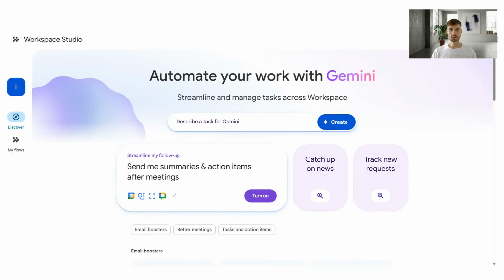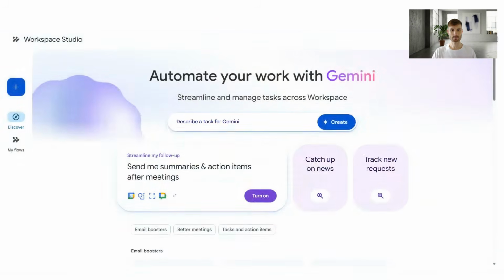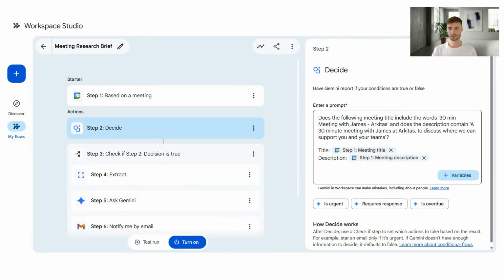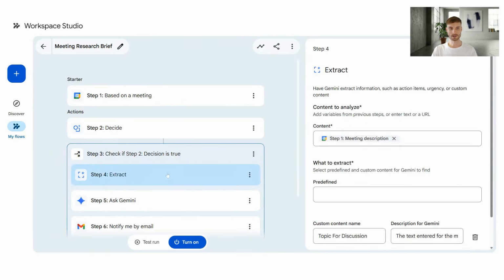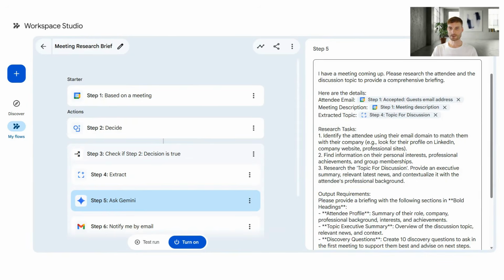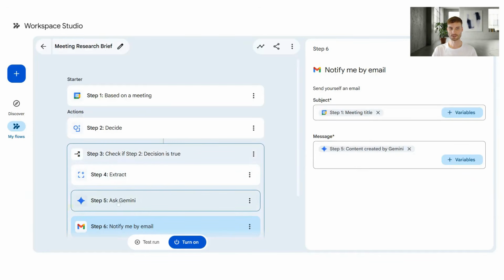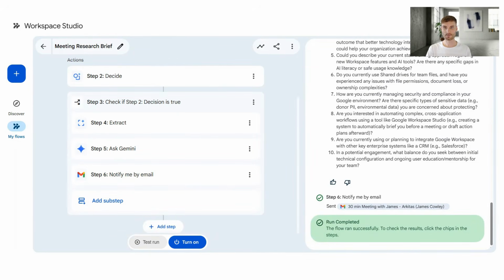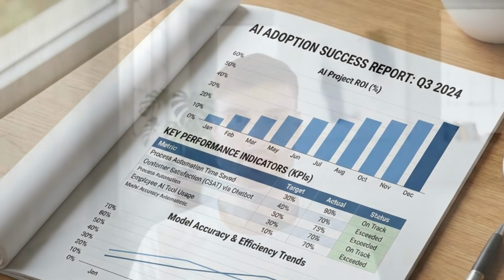How To Automate Your Admin with Google Workspace Studio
What if your calendar could brief you before every meeting and draft your action plans the moment they end? In this educational breakdown, we explore the mechanics of Google Workspace Studio and how to connect Gemini AI to your daily workflow. You will see how it is possible to build a personalised AI assistant that researches participants, summarises transcripts, and automates the administrative weight of your day, giving you the freedom to focus entirely on the conversation in front of you.

🎓 PROFESSIONAL BEST PRACTICES: I believe in "Building Safely." All demonstrations in this video are performed in controlled demonstration environments (such as Sandboxes, developer tenants, or non-production accounts) to show you the art of the possible.